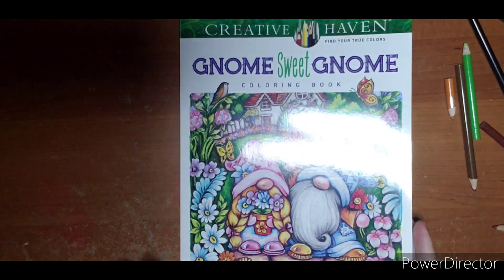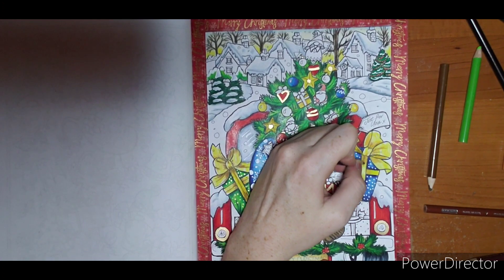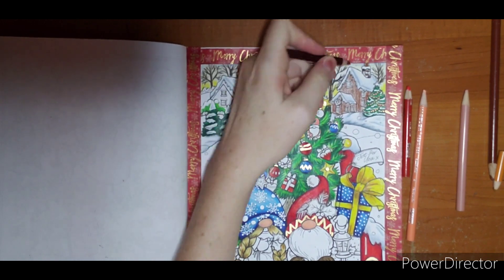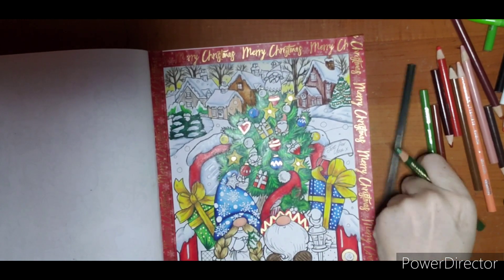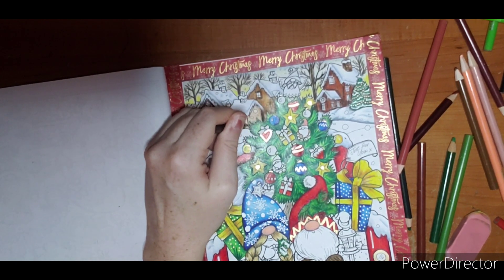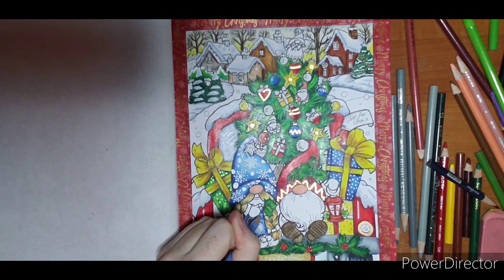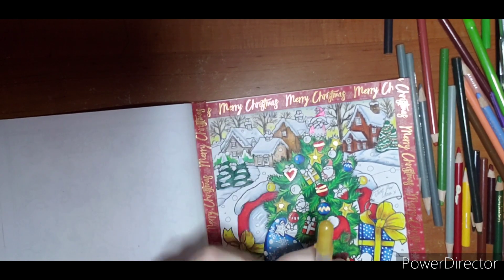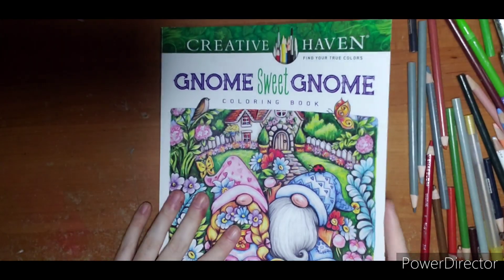Gnome Sweet Gnome Christmas Color Along- Part 4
Hello! Welcome to everyone who is joining in on completing this book with me !

The Amazon Link to this book is here if you'd like to join in !

If you care to share your pages, all my links are listed below 😊

My Instagram: I'm on Instagram as @ashleyscoloringjourney. Install the app to follow my photos and videos.